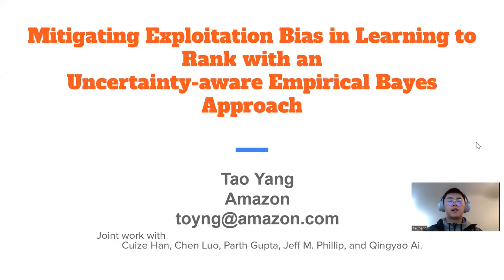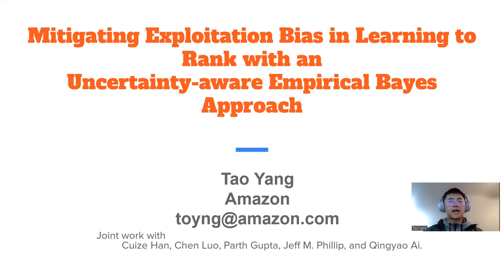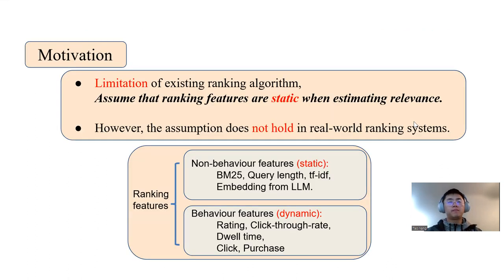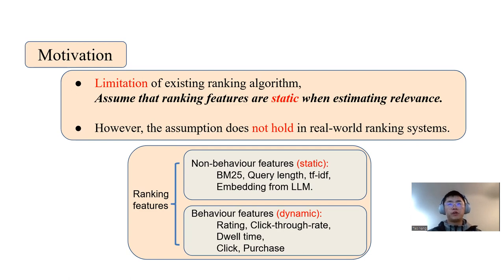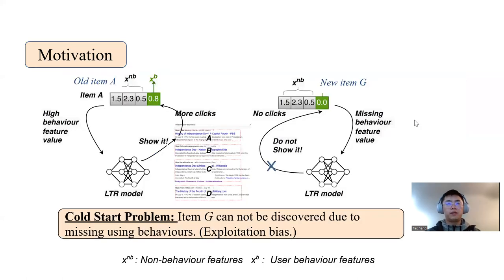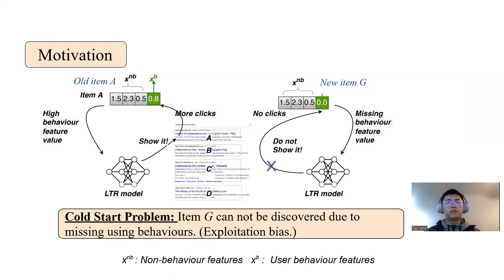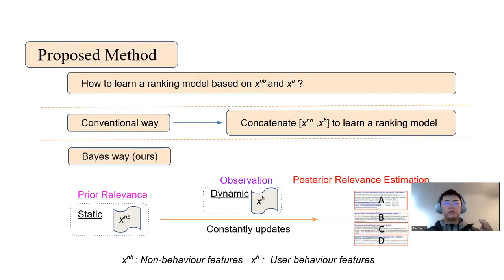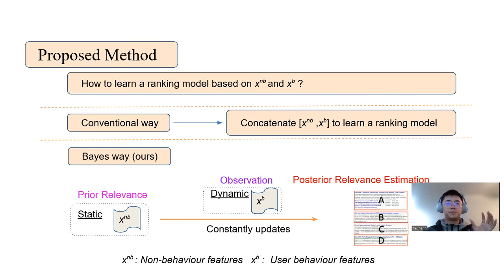[rfp1075] Mitigating Exploitation Bias in Learning to Rank with an Uncertainty-aware Empirical Bayes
"Mitigating Exploitation Bias in Learning to Rank with an Uncertainty-aware Empirical Bayes Approach

Tao Yang, Cuize Han, Chen Luo, Parth Gupta, Jeff Phillips, Qingyao Ai"